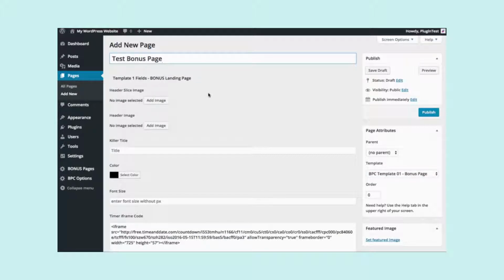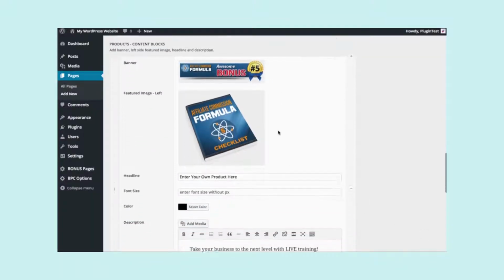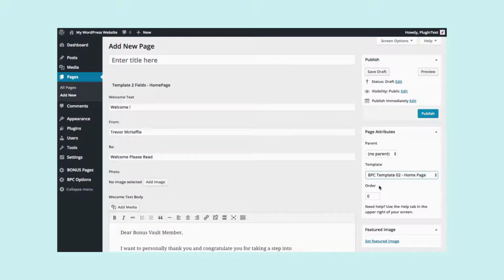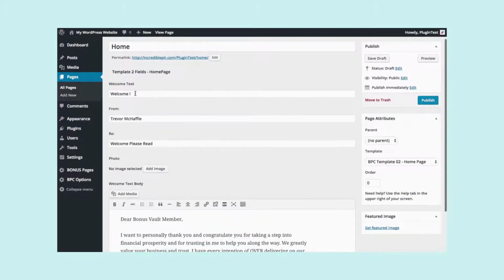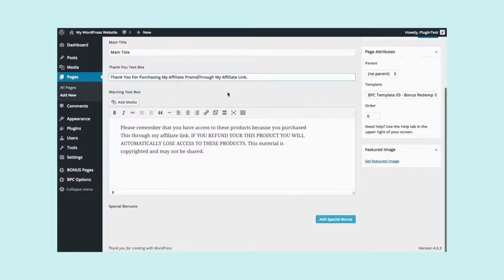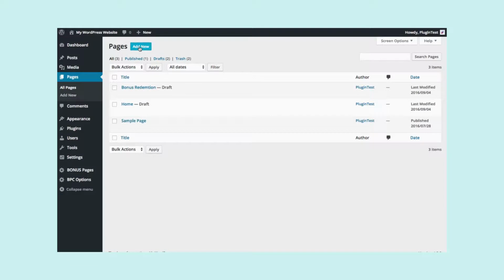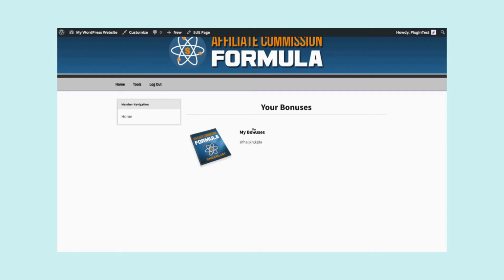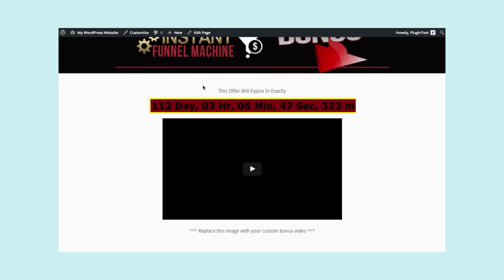Affiliate Commission Formula, get educated in affiliate marketing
Get educated in affiliate marketing.

Channel is designed to give free information on starting a business.

Value-added resources to grow your business & organize your life.
360-degree mentorship is available to qualified candidates.

Ambitious people: take charge of your life by using our free coachings, and value-added resources, like digital products- editable digital invites, editable digital planners, printable planners, eCourses, video courses, and ebooks.